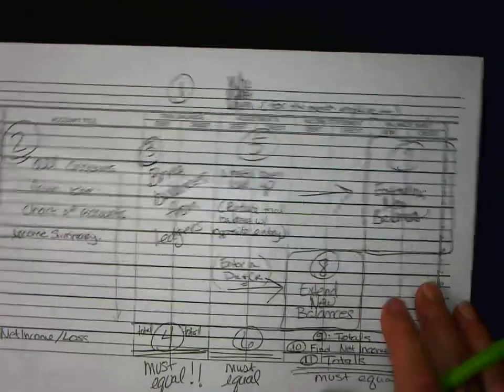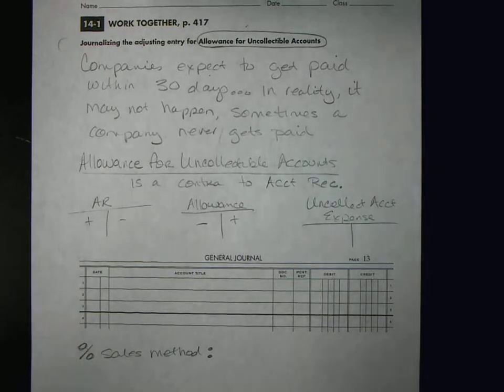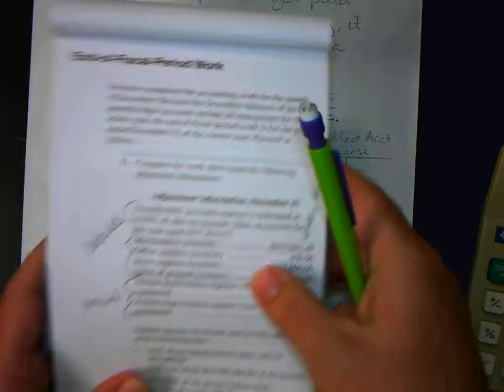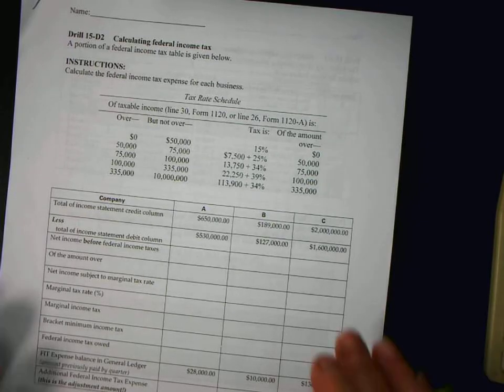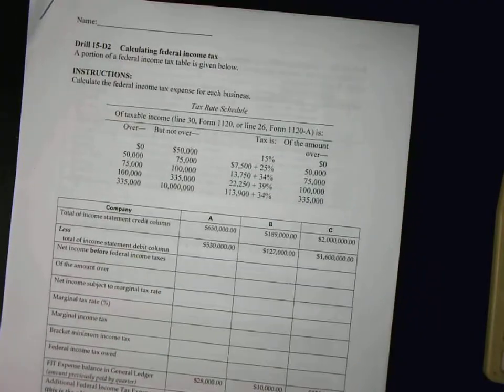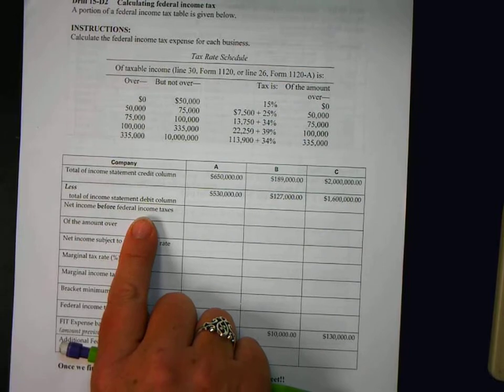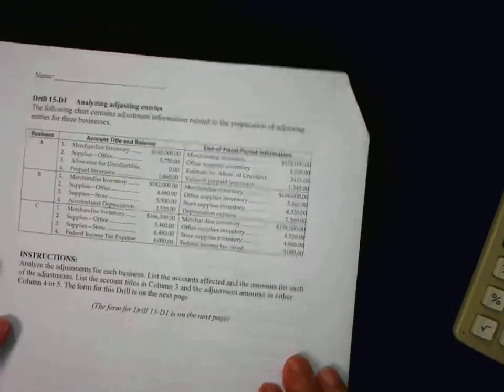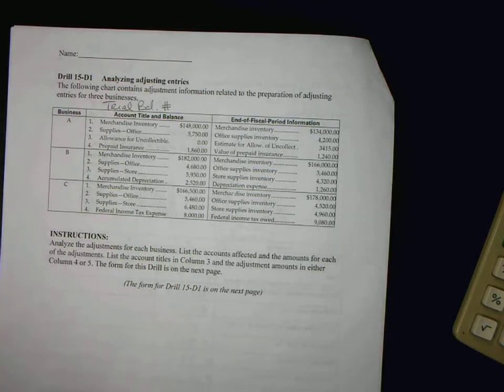AT End of period part 1